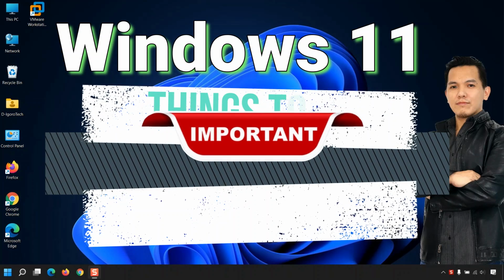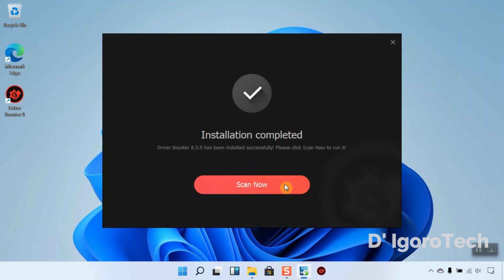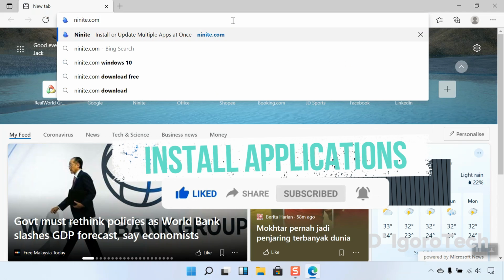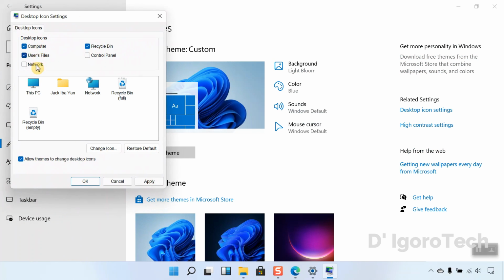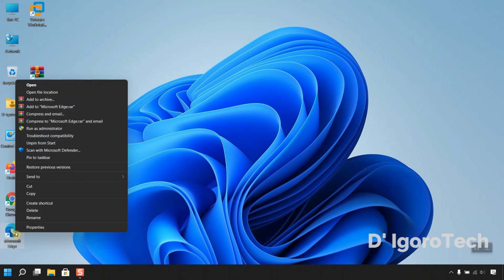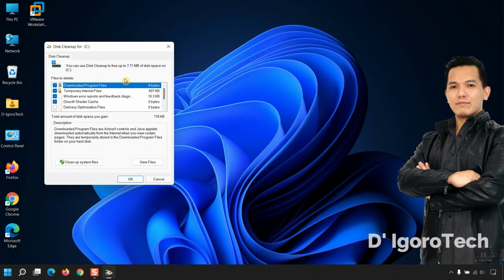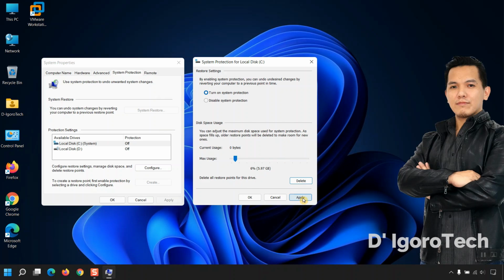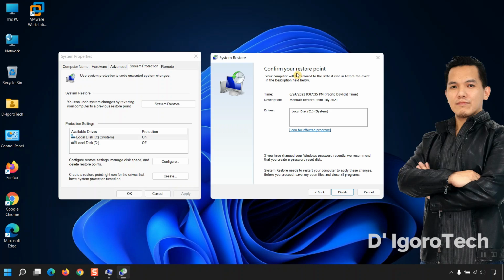Things To Do After Installing Windows 11 - Windows 11 TIPS & TRICKS!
✅ Windows 11 NEW FEATURES - MUST KNOW👉 In this video, You will learn the MUST DO STEPS after installing Windows 11. You can check my other videos for more VMware, GNS3, Cisco and FortiGate Free Training and Tutorials.

✅I want to ask a simple favor from you guys!

Menu:
Overview: 0:00​
How to install drivers for Windows 11: 0:25
How to install applications on windows 11: 3:04
How to add desktop icons: 4:27
How to change themes: 4:52
How to reposition taskbar on windows 11: 5:10
How to configure scale layout: 5:35
How to configure windows update on widows 11: 6:40
How to disk cleanup windows 11: 7:27
How to create system restore point on windows 11: 8:18
How to restore windows 11: 10:13

✅ I need a very simple favor from you guys!
💥 Join our Facebook Group (Invite your friends): I will also share all the videos and files there:

- Install VMware on Windows 11
- Install Windows 11 on PC or Laptop - Step by Step Guide
- Fortigate Version 7 on VMware Workstation
- Configure SSL VPN on Fortigate FortiOS 7
- FortiClient Version 7 for Windows - Download & Install, Backup and Restore
- Intall pfSense on GNS3 - Easiest and Simplest Way to Avoid Errors!
- Install pfSense on VMware Workstation Pro
- Macos 11.3 on VMware Workstation